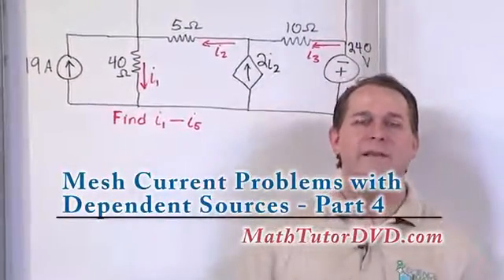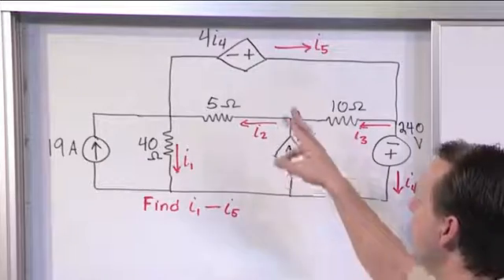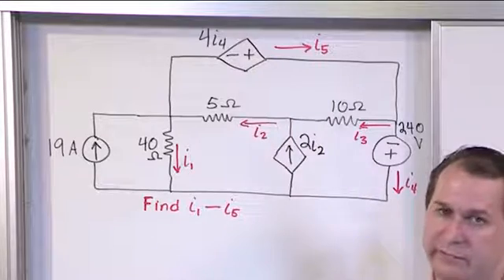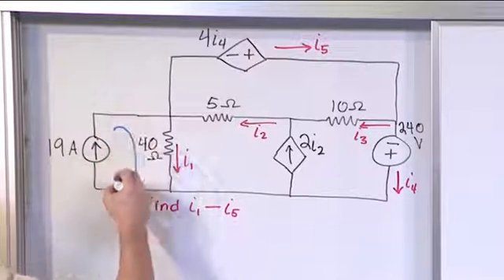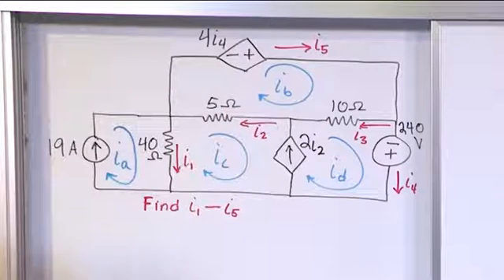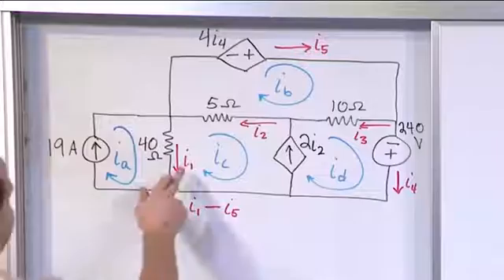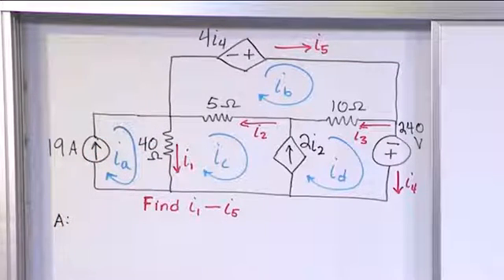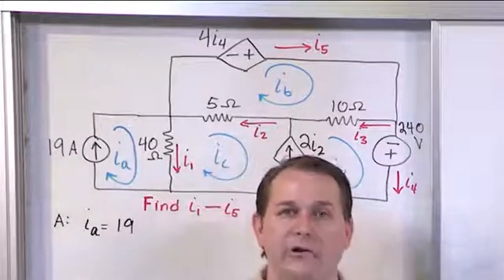Lesson 18 - Mesh Current Problems With Dependent Sources, Part 4 (Engineering Circuits)